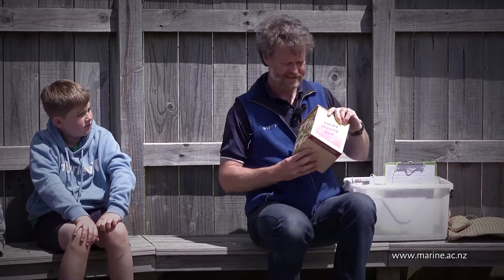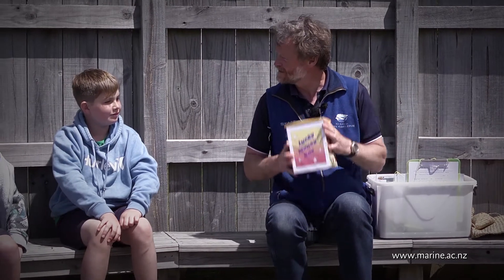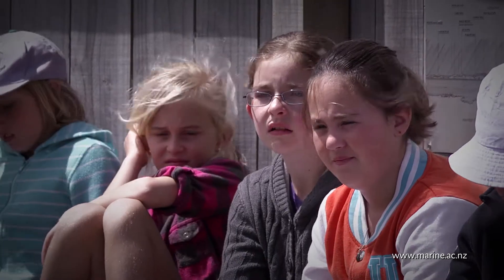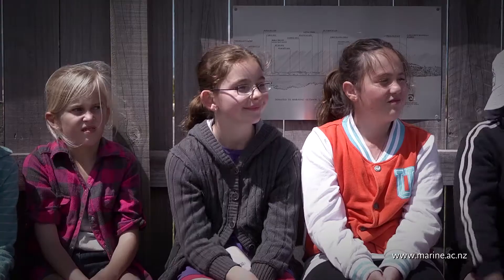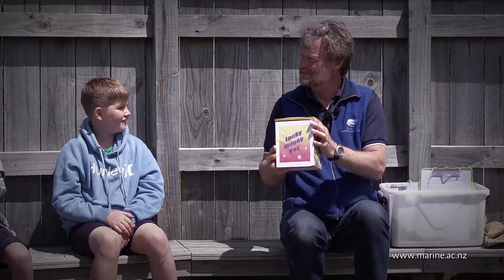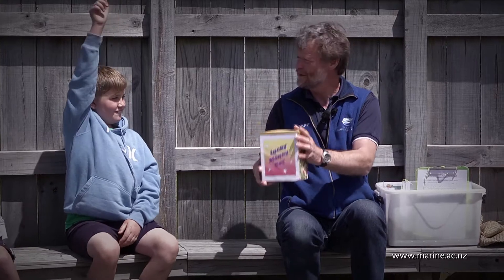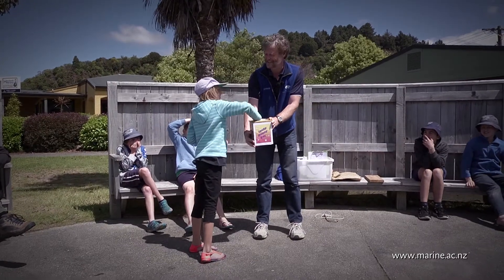Māori Fishing Technology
Children in the Nelson area learn first-hand about materials, tools and methods used by Māori to harvest food from the ocean.